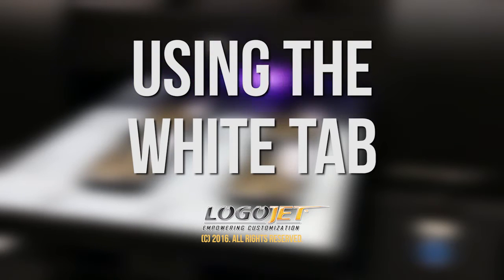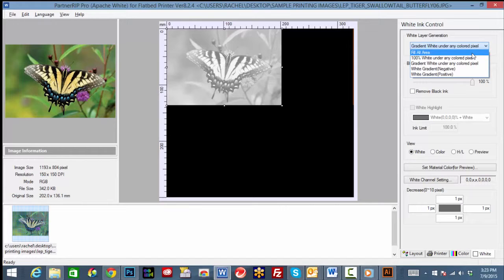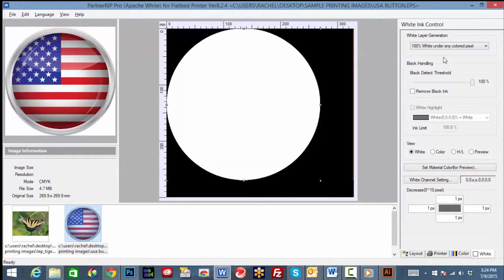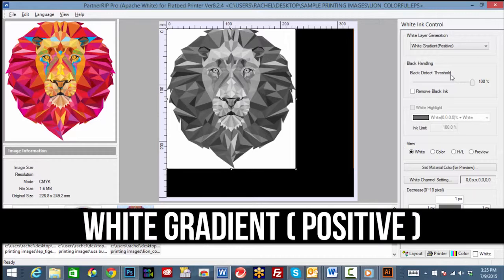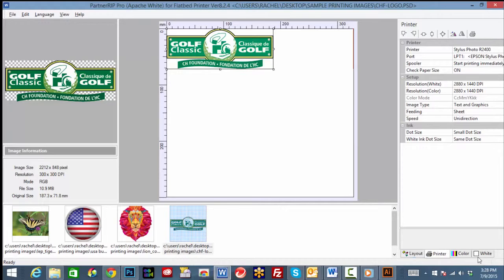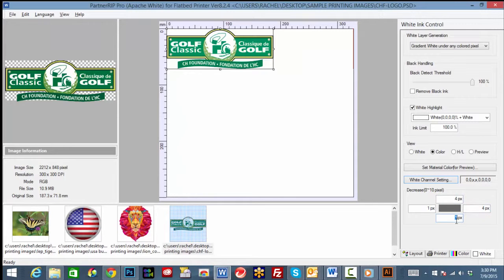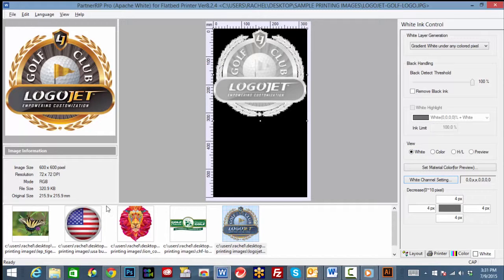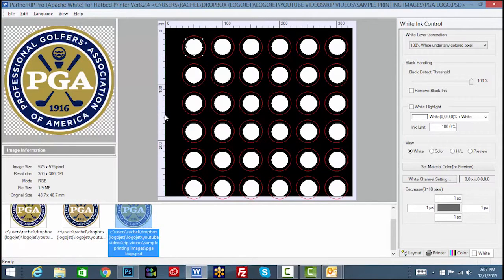Using the White Tab in PartnerRIP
This video walks you through the various functions on the White Tab in PartnerRIP Software. Shows how to use white underlay settings, channel settings with tips on using the White Highlight feature and transparent PSD files.